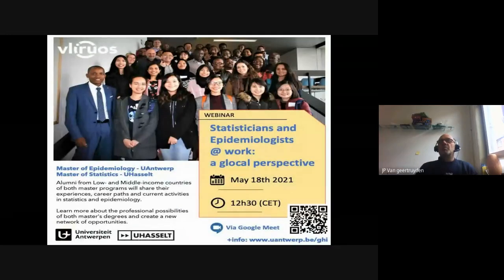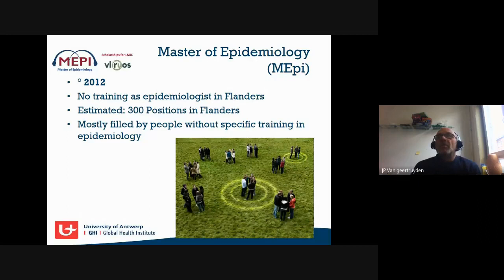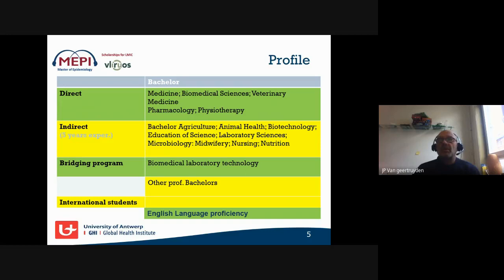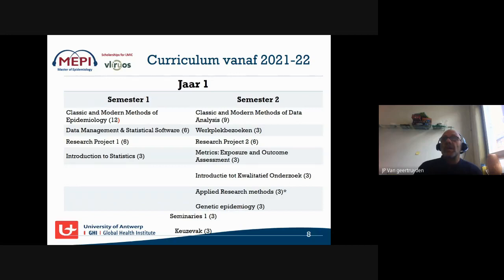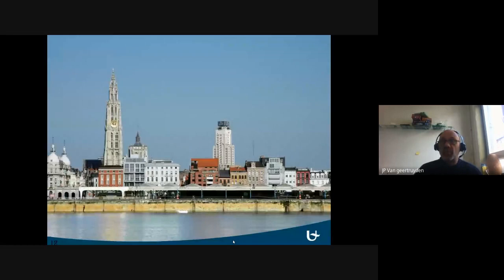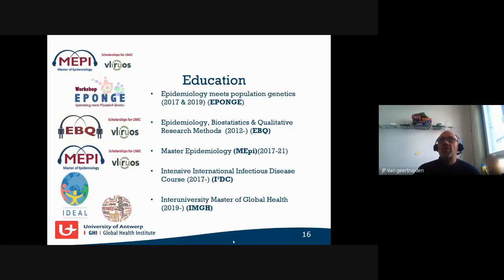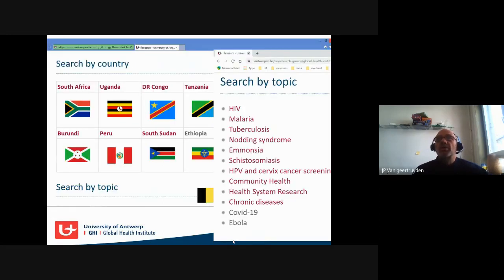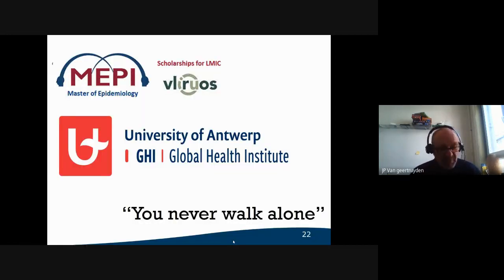Intro to Master of Epidemiology @ UAntwerp - Prof JP Van geertruyden